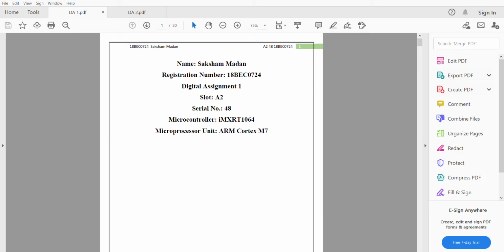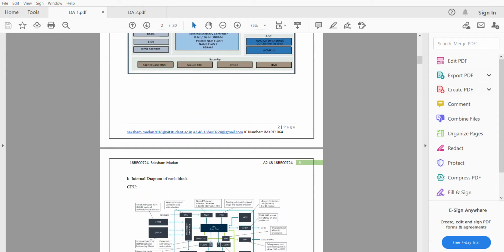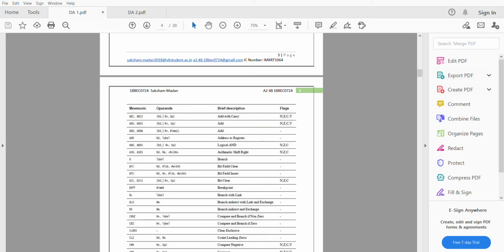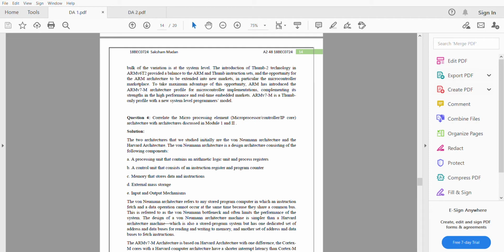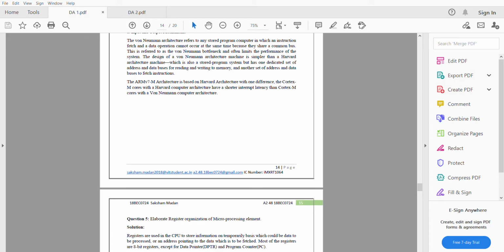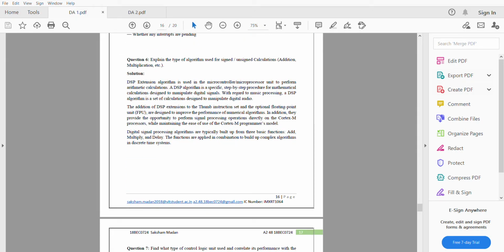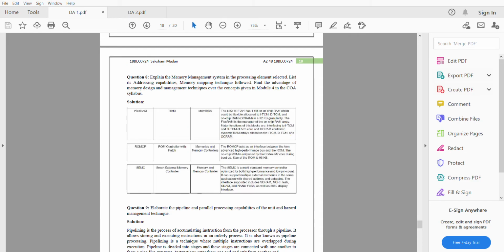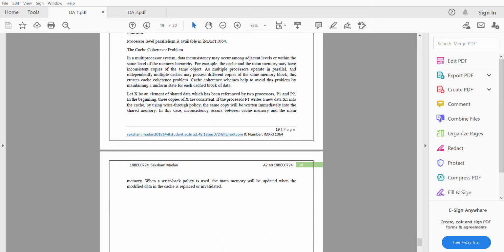A2 48 18BEC0724 DA1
Saksham Madan
18BEC0724
A2
48
DA1